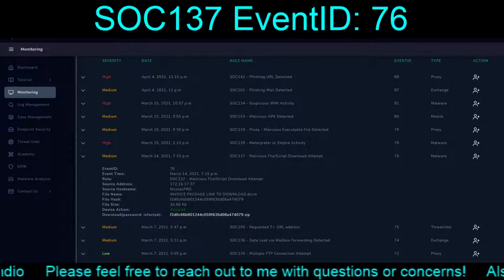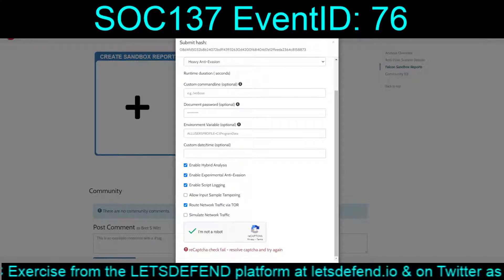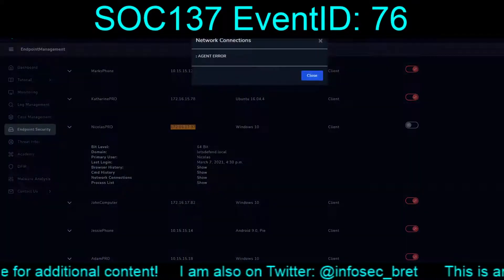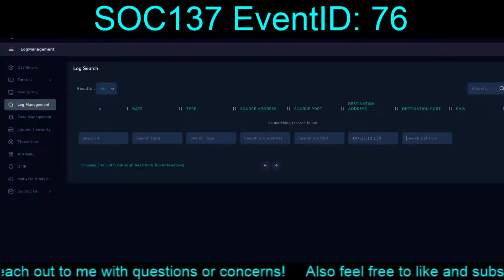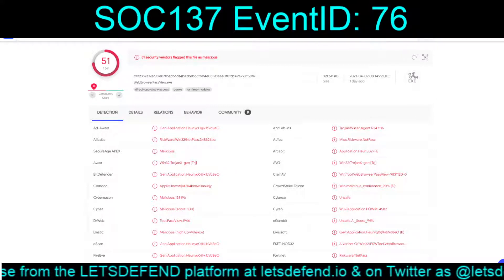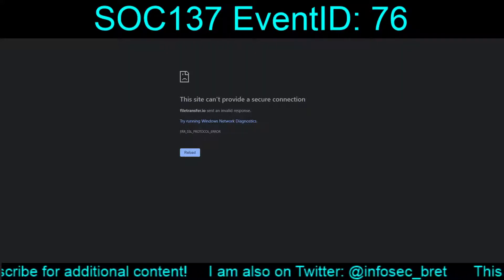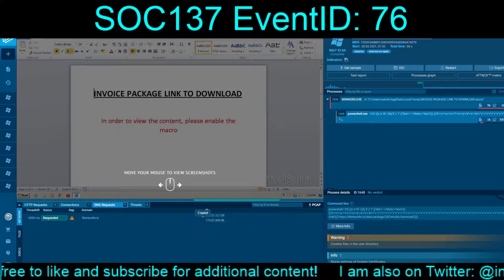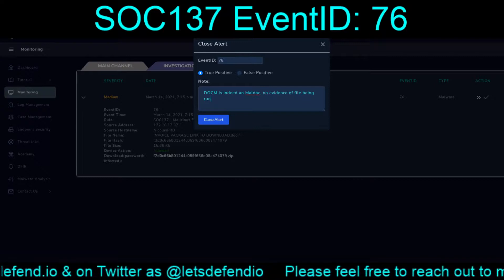SOC137 EventID: 76 (Malicious File/Script Download Attempt) [March 14, 2021, 7:15 p.m.]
Continuing from the March 13th, 2021 events, we find ourselves on March 14th, 2021 with an SOC137 (Malicious File/Script Download Attempt) alert. Will this be another maldoc, or just another false positive?